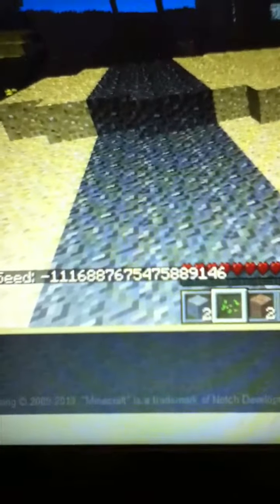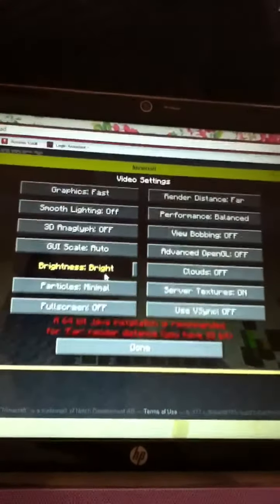Mc seed showcase